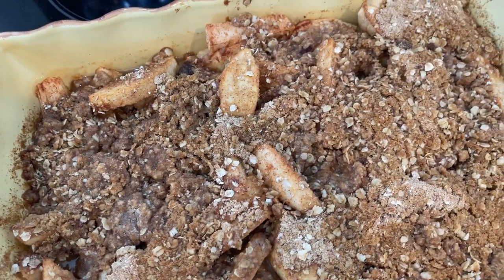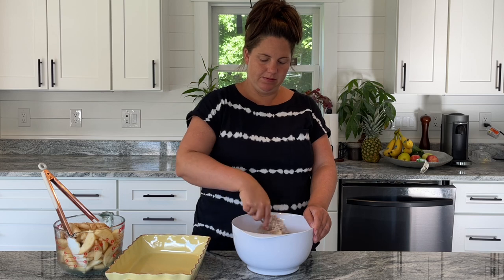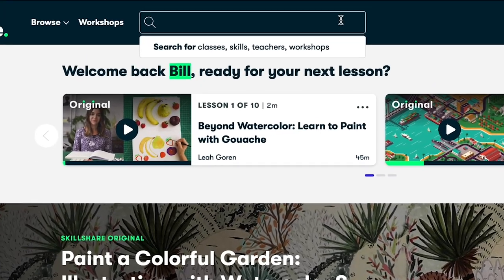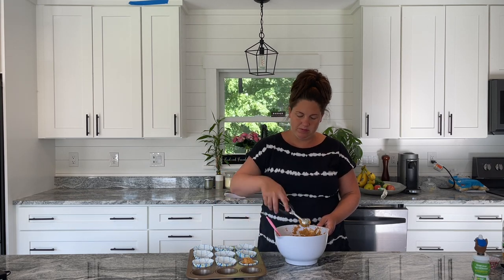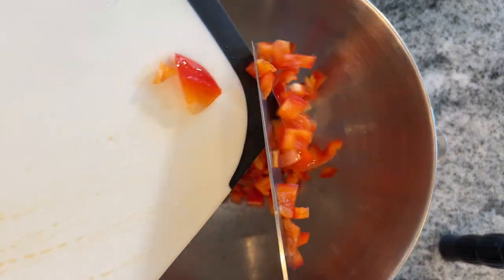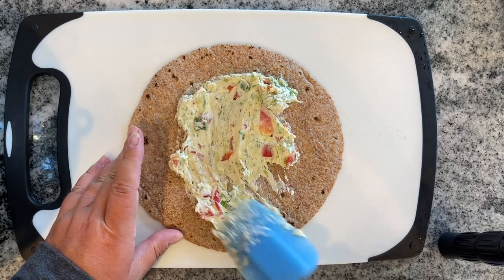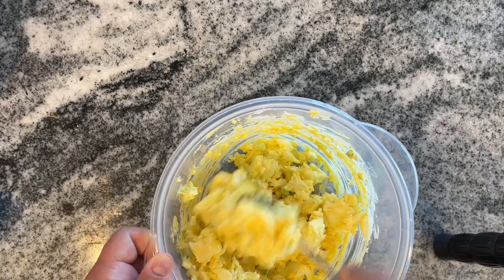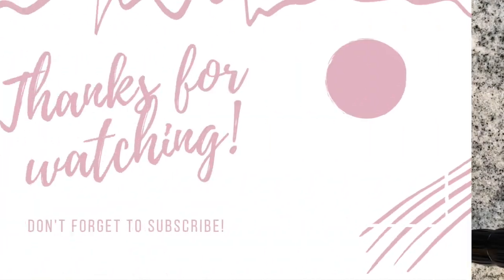The Easiest Pumpkin Muffins | Simple Apple Crisp Recipe | Veggie Pin Wheels Recipe | Basic Egg Salad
In this relaxing fall meal prep I make a delicious apple crisp, the easiest pumpkin muffins, veggie pin wheels, and a basic egg salad. This relaxing meal prep should inspire you to cook some comfort foods for your family. Something as easy as egg salad can set you up for a successful week with lots of meals and snacks ready to go. Veggie pinwheels are a great way to sneak veggies into snacks.

Recipes:
Apple Crisp Recipe:

Clear Pyrex bowls
Kitchen Aid mixer
Rose Gold utensils
White mixing bowls
Pyrex measuring cups
Hamilton beach steamer
Potato masher